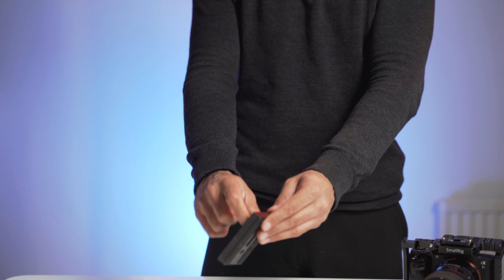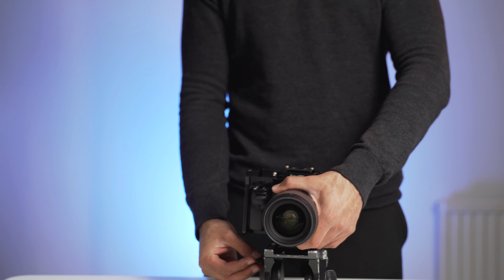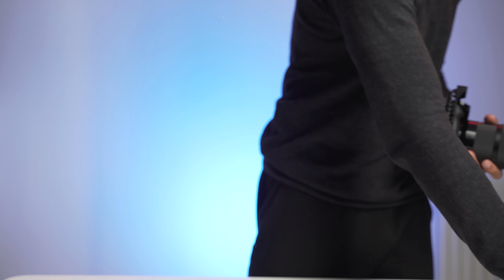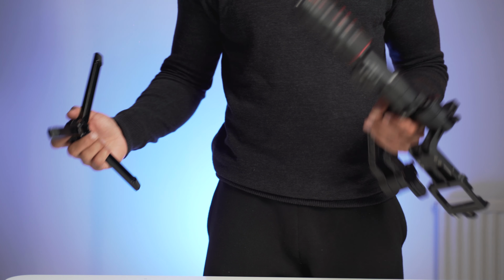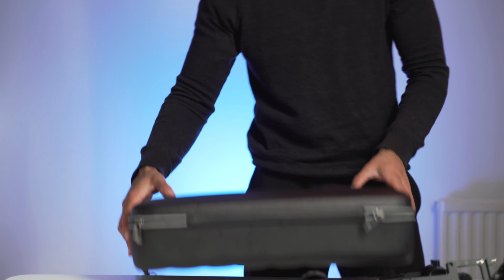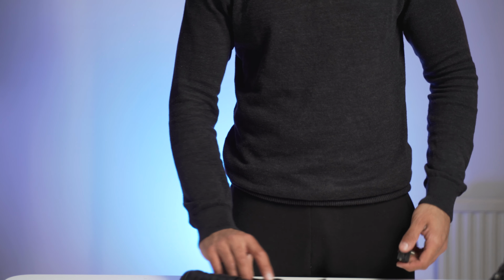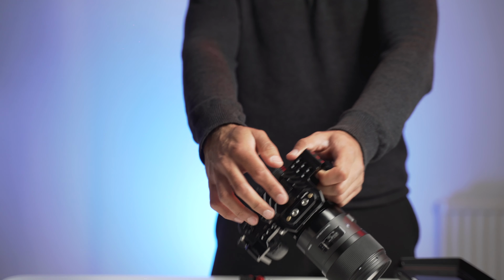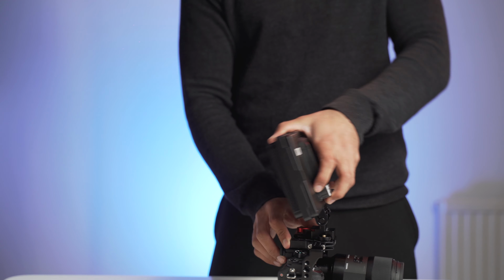4 Useful Quick Release systems for the Run and Gun Video Shooter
Quick release systems are awesome. They reduce my setup times to the absolute minimum and in this video I discuss 4 that I am currently using in my gear.

Manfrotto 501PL Rapid Connect Sliding Plate
Zhiyun Transmount Quick Setup Kit
Manfrotto XUME Quick Release Filter Holder
Manfrotto XUME Quick Release Lens Adapter
SMALLRIG Mini Quick Release NATO Rail
SMALLRIG NATO Clamp

Follow my company: @ikkiproductions